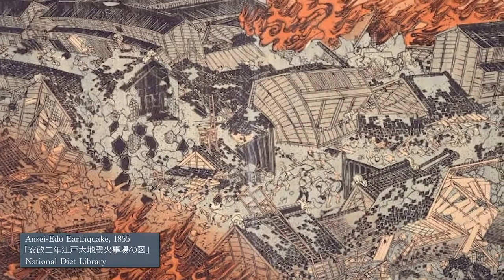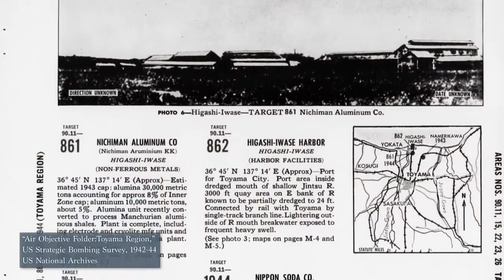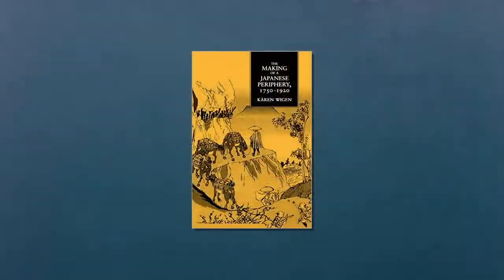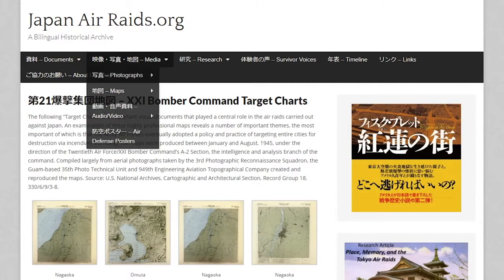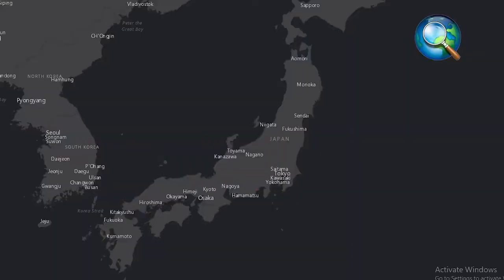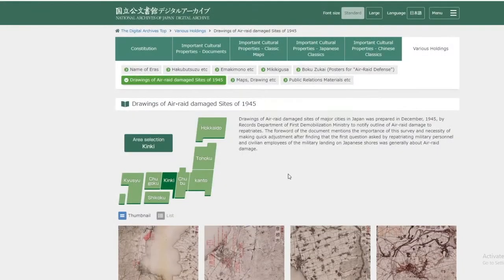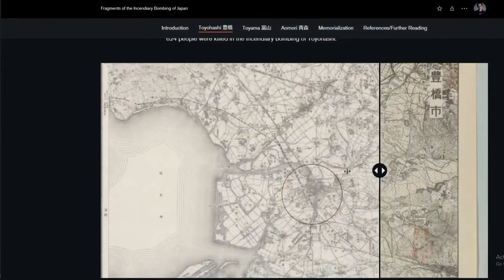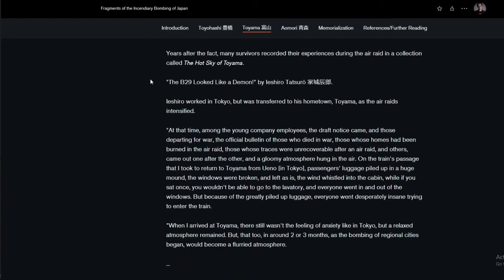Digital Mapping and Presentation Tools: Fragments of the Incendiary Bombing of Japan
This video by Dylan Siegel, a Master's Student at Yale University, is the recipient of the 2021 CDDP Award Grand Prize.
00:00 - Introduction
00:54 - Main Presentation
03:12 - Use of Maps in the Study of Japanese History
05:17 - Description of Project and Tools used
08:56 - Using StoryMaps for Final Project Presentation
12:24 - Conclusion